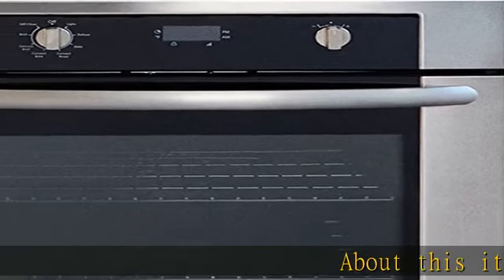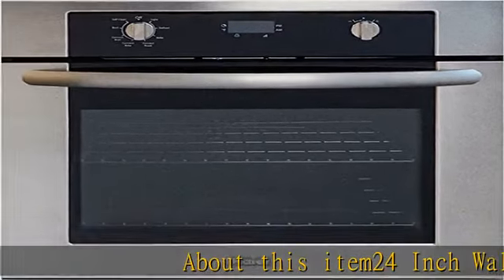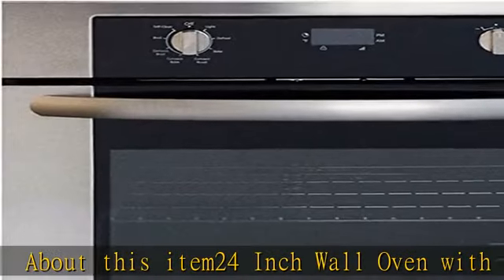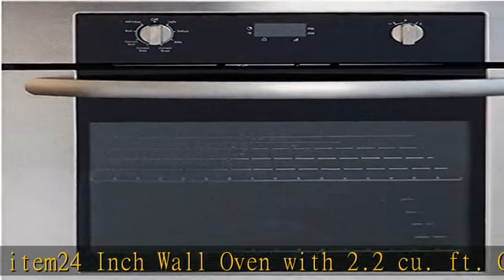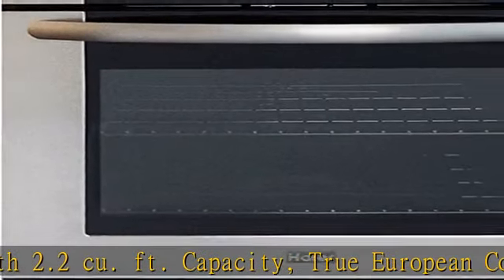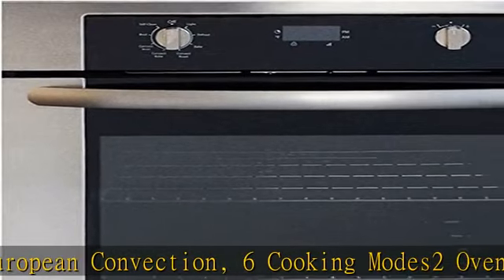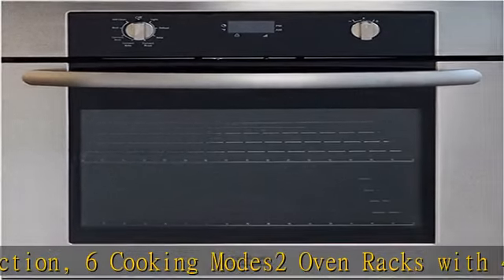24" Self-Cleaning Electric Single Wall Oven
24" Self-Cleaning Electric Single Wall Oven

24" Self-Cleaning Electric Single Wall Oven